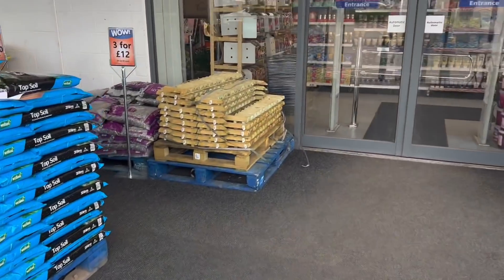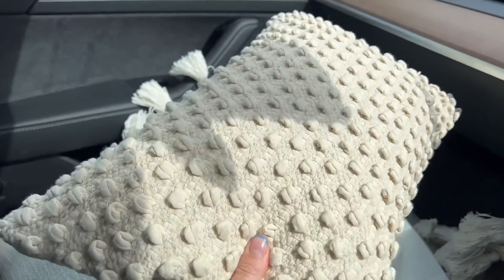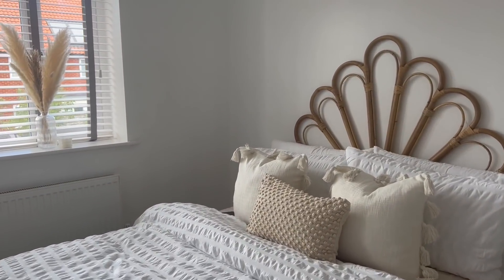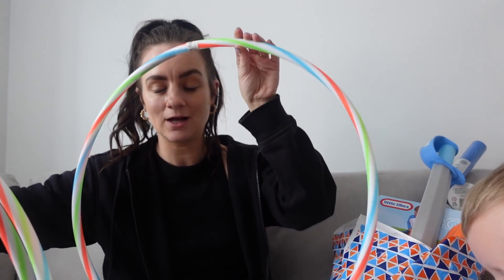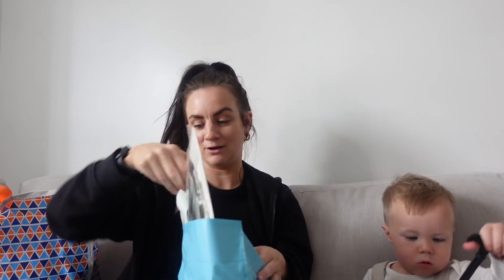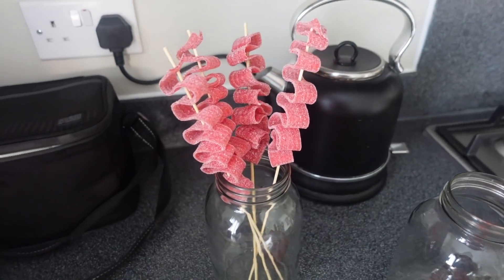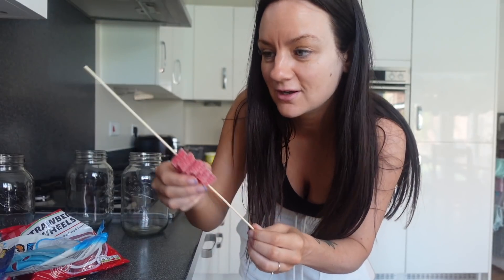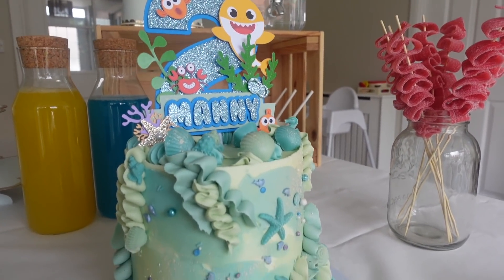Weekly Vlog - Home decor shopping and preparing for Manny's 2nd birthday!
Happy Sunday everyone! This week has been a busy one but I've managed to take you along with us for a few days! If you want to know where anything is from please just ask! x